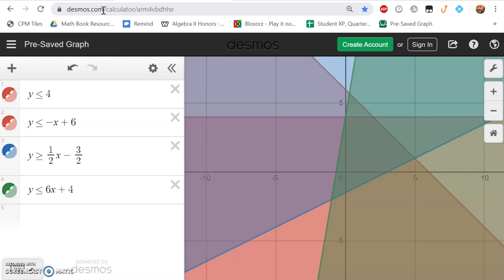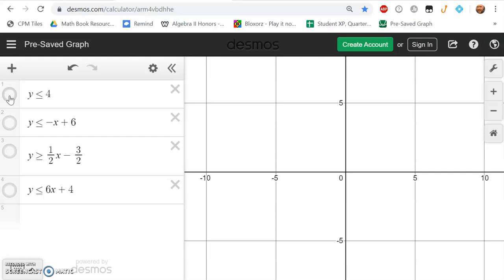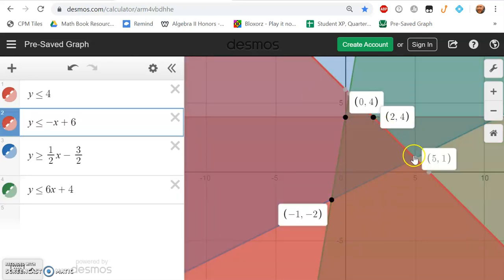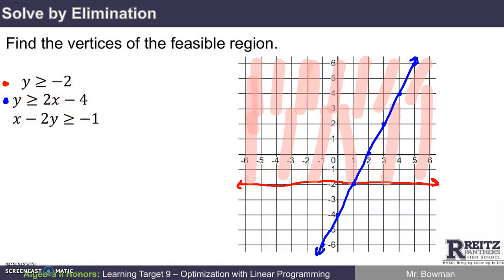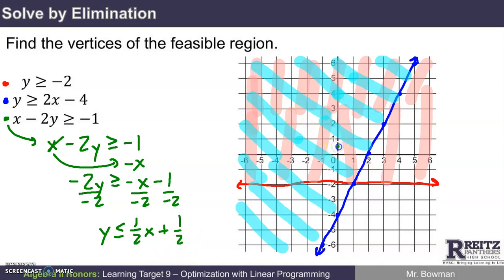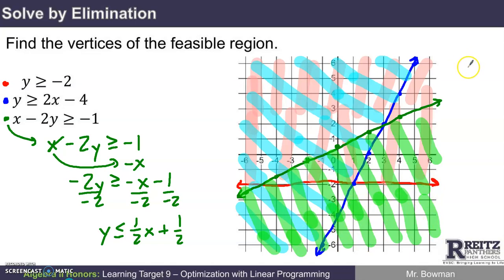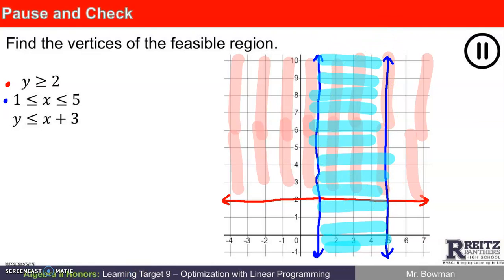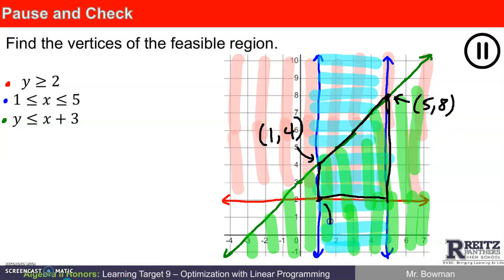Screencast 9.1: Feasible Regions (Algebra II Honors)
This screencast's objective: LWBAT, given a system of inequalities, determine the coordinates of the feasible region. This screencast was made specifically for the Algebra II Honors students at F.J. Reitz High School in Evansville, Indiana.